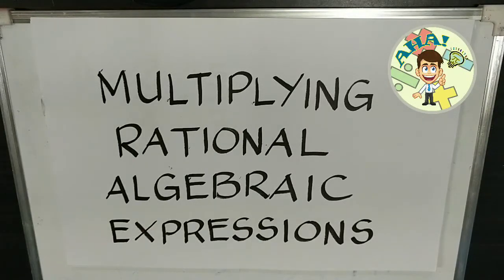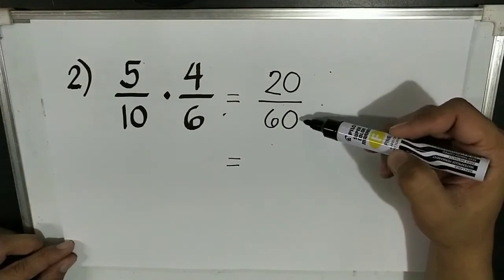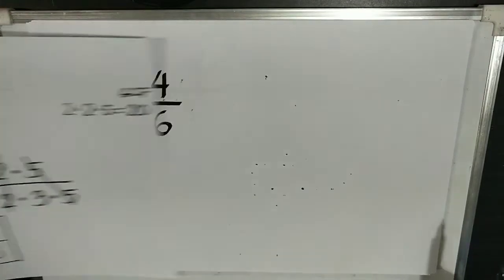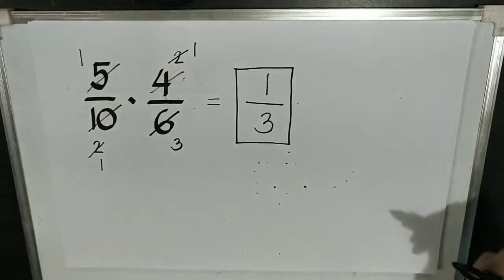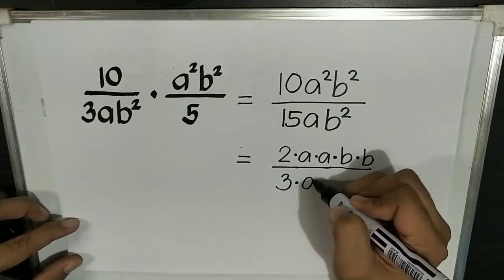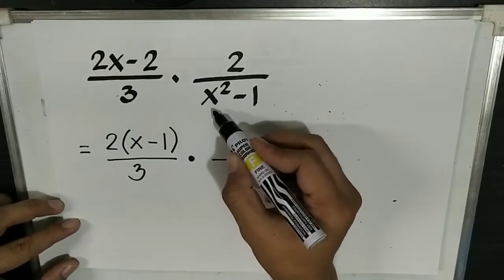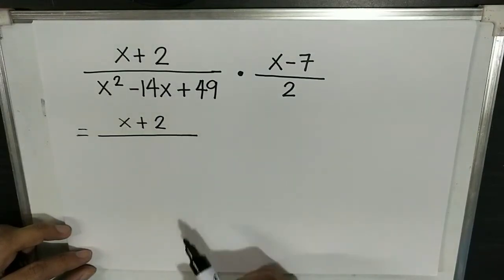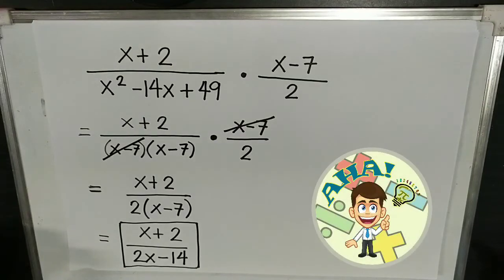Grade 8 | MULTIPLYING RATIONAL ALGEBRAIC EXPRESSIONS | Sir John Rey Garcia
Hi everyone! I am Sir John.

In this video, I discuss about multiplying rational algebraic expressions in a comprehensive manner. I give many examples for you to understand the topic well.

Let us make every math lesson easy and interesting...👨‍🏫👍